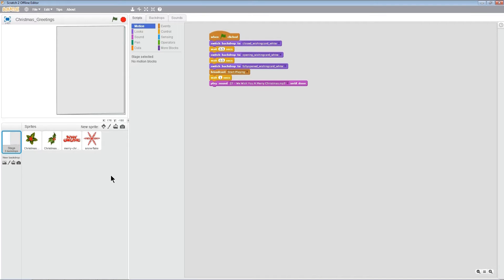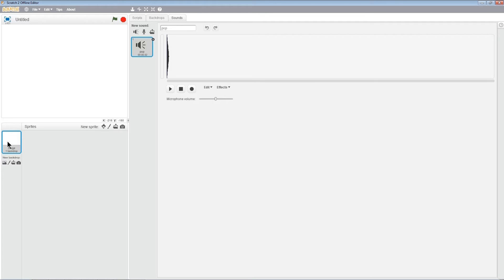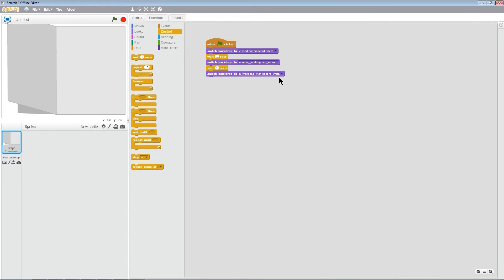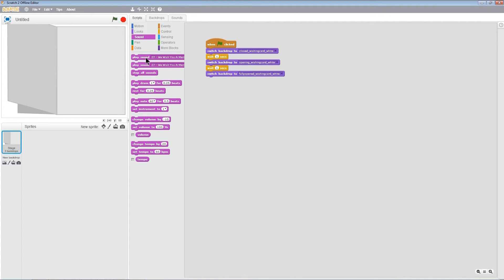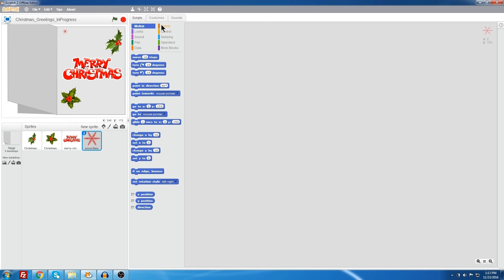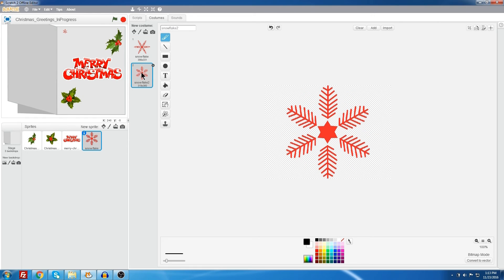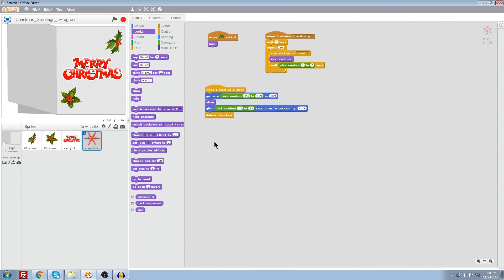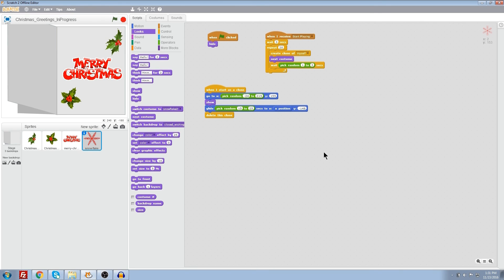Scratch Tutorial Lesson 3 Build a Christmas Greeting Card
In this lesson, we learn about building a Christmas greeting card.
The card will open up, play music and have falling snow flakes.

It is a great way to learn programming and you can send your greeting card to your friends and family after completing your program.